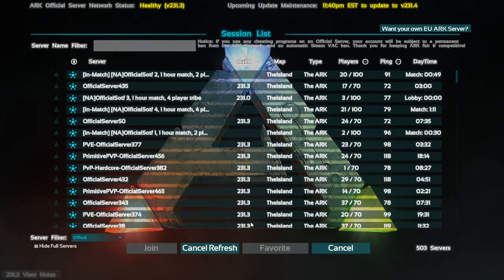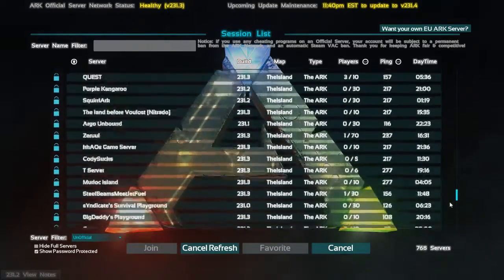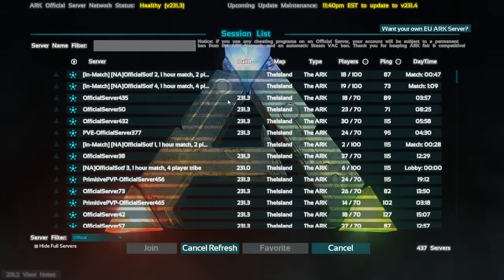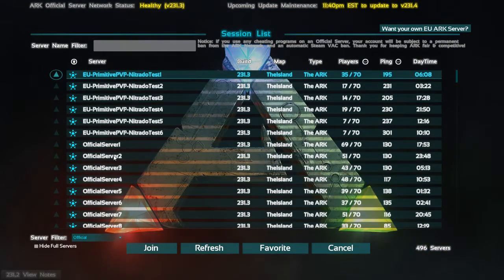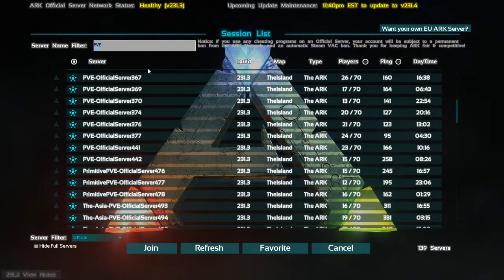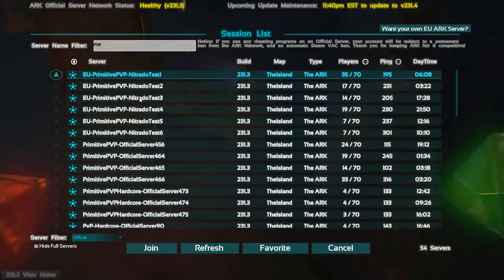ARK Survival Evolved How to choose the right server for you. Tips and Tricks for New Players.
ARK Survival Evolved How to choose the right server for you.

Ark Survival Evolved is an open world, sandbox survival game that is a unique blend of First Person Shooter, Third Person Shooter, Player vs Player, Tribe vs Tribe, Tower Defense and Role Playing with DINOSAURS!
Minecraft meets Farmville meets Jurassic Park meets Dino Riders meets Call of Duty or any other First Person Shooter.  Ark Survival Evolved offers game play on the Land air and Sea crossing multiple climate biomes and allowing for endless immersive play and a persistent world that is destructible.

I am currently accepting friend requests through steam.

Ark: Survival Evolved Gameplay Features:

► Tame, train and ride dinosaurs, Lizards, Frogs, Mammals, Fish and Birds in a living ecosystem!

Dinosaurs and creatures can be tamed using a challenging capture-&-affinity process, involving weakening a feral creature to knock it unconscious, and then nursing it back to health with appropriate food. Once tamed, you can issue commands to your Pet, which it may follow depending on how well you’ve tamed and trained it. Pets, which can continue to level-up and consume food, can also carry Inventory and Equipment such as Armor, carry prey back to your settlement depending on their strength, and larger pets can be ridden and directly controlled! Fly a Pterodactyl over the snow-capped mountains, lift allies over enemy walls, race through the jungle with a pack of Raptors, tromp through an enemy base along a gigantic brontosaurus, or chase down prey on the back of a raging T-Rex!

You must drink and eat to survive, with different kinds of plants & meat having different nutritional properties, including human meat. Ensuring a supply of fresh water to your home and inventory is a pressing concern. All physical actions come at a cost of food and water, long-distance travel is fraught with subsistence peril! Inventory weight makes you move slower, and the day/night cycle along with randomized weather patterns add another layer of challenge by altering the temperature of the environment, causing you to hunger or thirst more quickly. Build a fire or shelter, and craft a large variety of customizable clothing & armors, to help protect yourself against locational damage & extreme temperatures using the dynamic indoor/outdoor insulation calculation system!

By chopping down forests full of trees and mining metal, obsidian, flint and other precious resources, you can craft the parts to build massive multi-leveled structures composed of complex snap-linked parts, including ramps, beams, pillars, windows, doors, gates, remote gates, trapdoors, water pipes, faucets, generators, wires and all manner of electrical devices, and ladders among many other types. Structures have a load system to fall apart if enough support has been destroyed, so reinforcing your buildings is important. All structures and items can be painted to customize the look of your home, as well as placing dynamically per-pixel paintable signs, textual billboards, and other decorative objects. Shelter reduces the extremes of weather and provides security for yourself and your stash! Weapons, clothing & armor gear can also be painted to express your own visual style.

Pick seeds from the wild vegetation around you, plant them in plots that you lay down, water them and nurture them with fertilizer into plants and berry bushes (everything poops after consuming calories, which can then be composted, and some fertilizer is better than others). Tend to your crops and they will grow to produce delicious and rare fruits, which can also be used to cook a plethora of logical recipes and make useful tonics! Explore to find the rarest of plant seeds that have the most powerful properties! Vegetarians & vegans can flourish, and it will be possible to master and conquer the ARK in a non-violent manner!